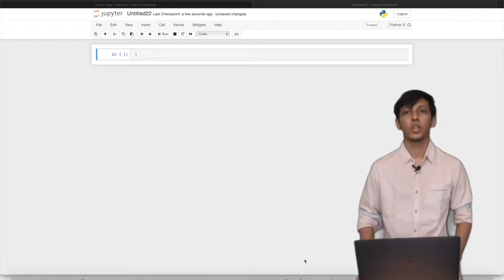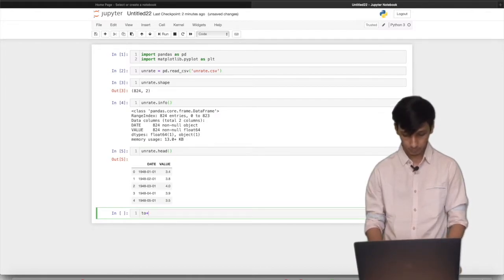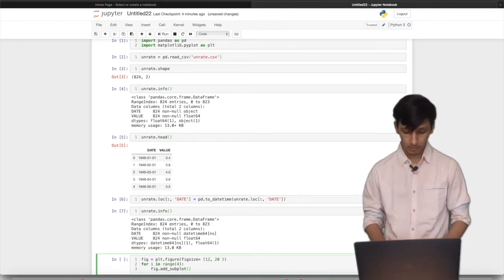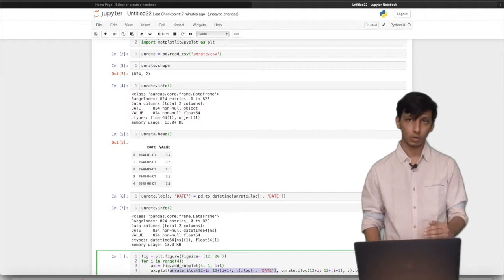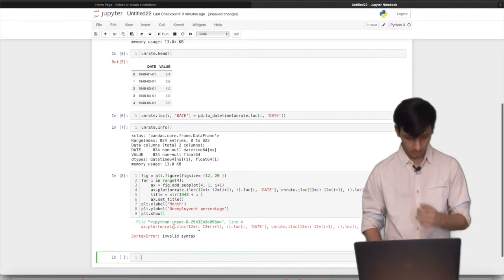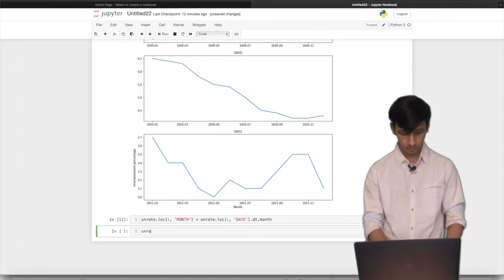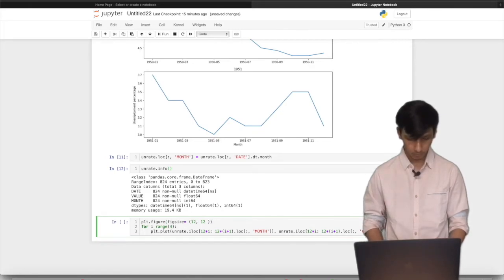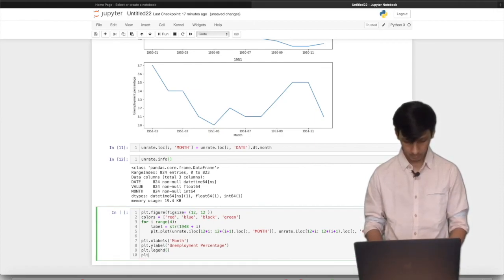Data Visualisation| Matplotlib | Pyplot | Subplots | Multiple plots | Python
Visualisation of a Dataset on Monthly Unemployment rates using Matplotlib library of Python. Module Pylot was primarily used. The data from four consecutive years is plotted, first using subplots then using Multiple plots in one screen technique.